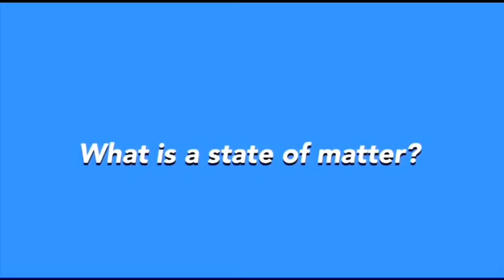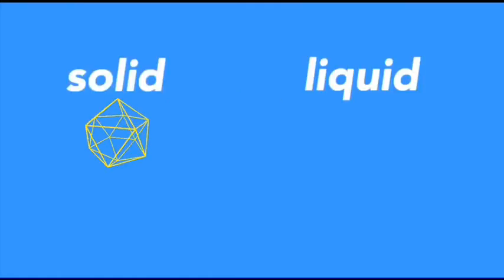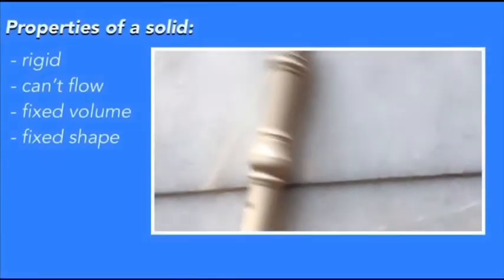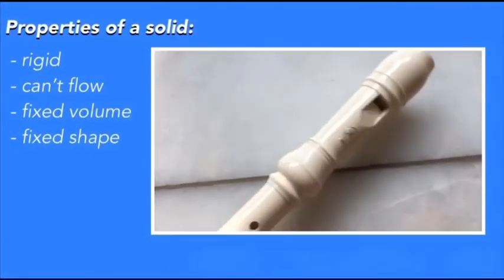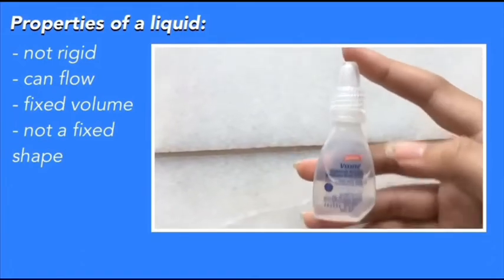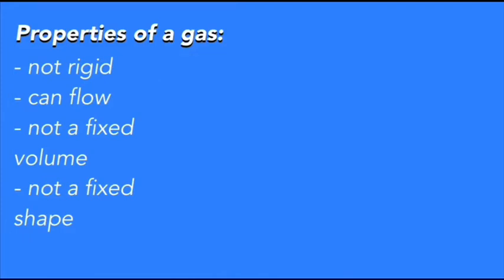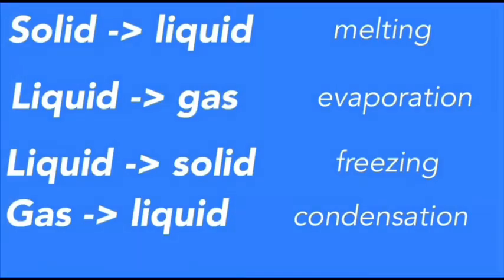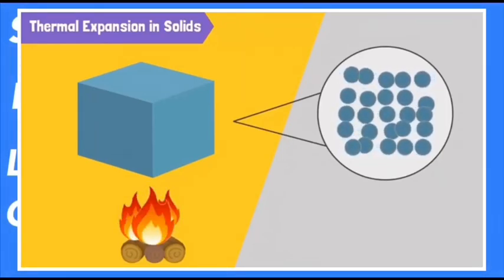STATE OF MATTER - Milinka